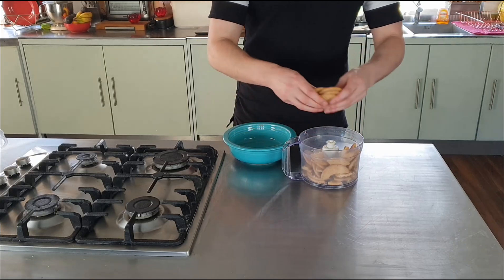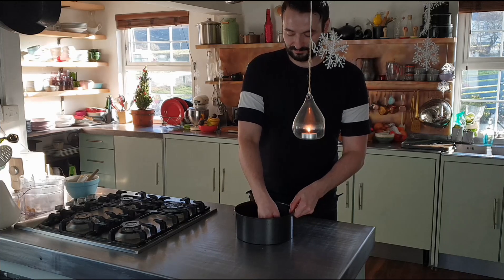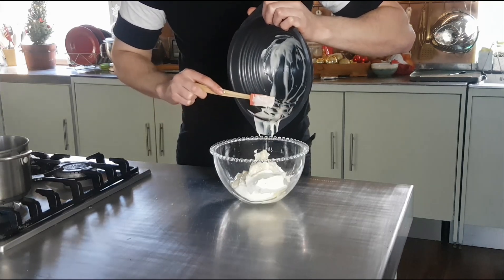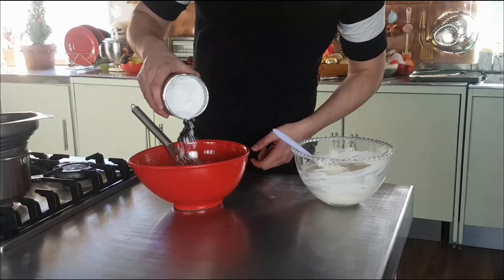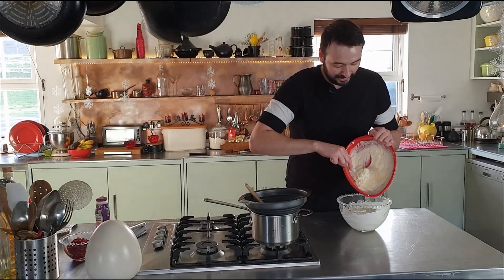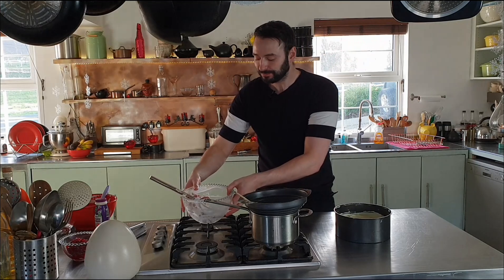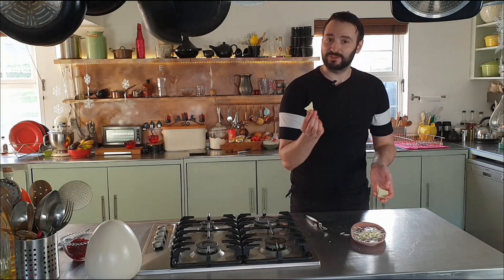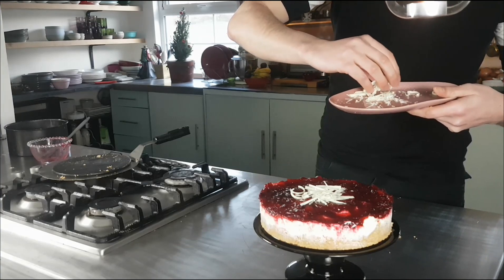Christmas cheesecake recipe (Cranberry & White Chocolate)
This recipes is perfect for using up leftover cranberry sauce if there is any after the sandwiches are made. However, I will make cranberry sauce in order to make this cheesecake and everyone loves it, even white chocolate haters. The tartness of the berries counteracts the sweetness of the white chocolate giving you a harmonious cheesecake. Oh & its a no bake cheesecake so its a complete doddle to make.